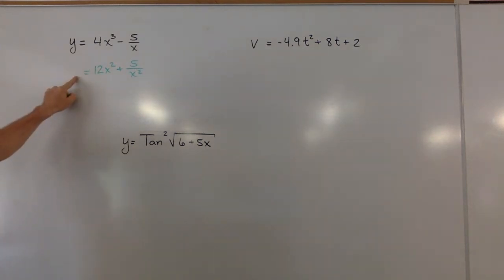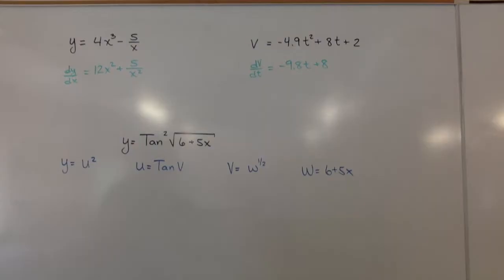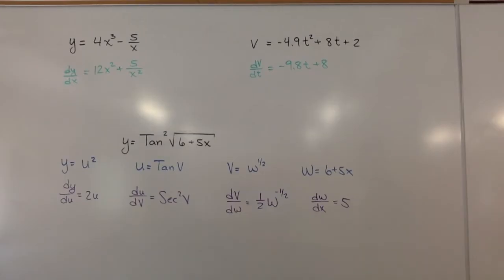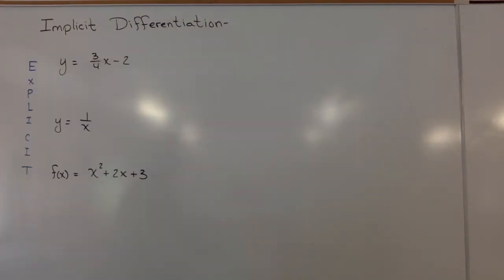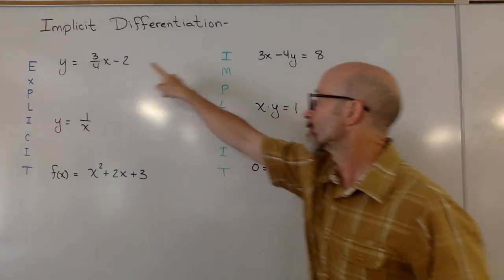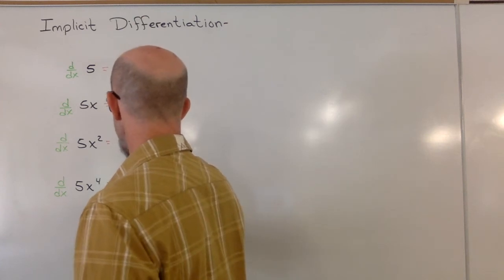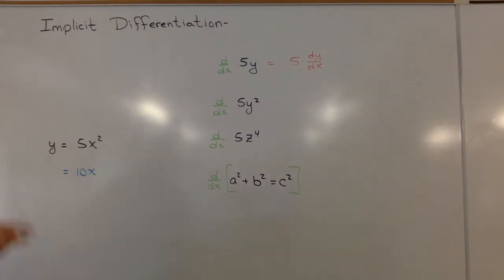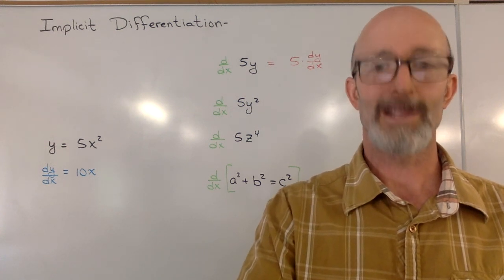Implicit Differentiation (part 1)